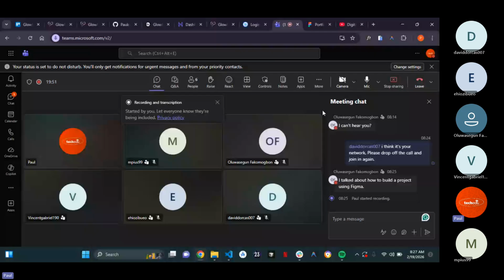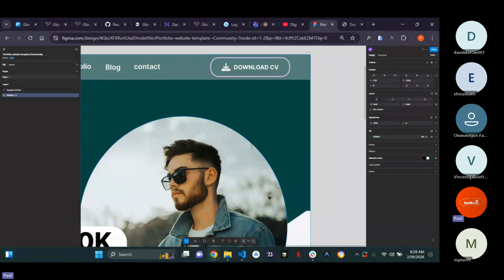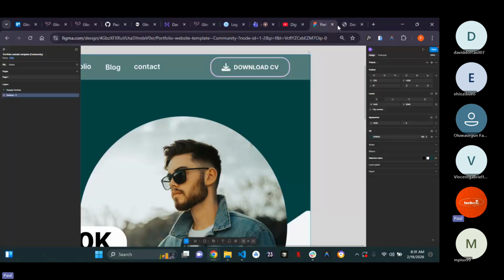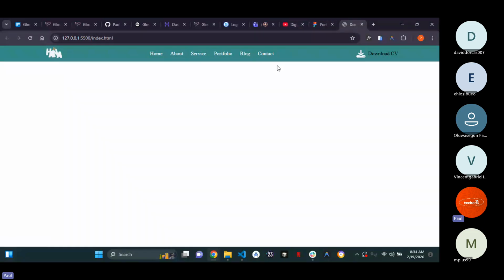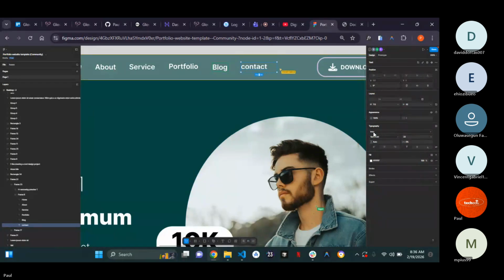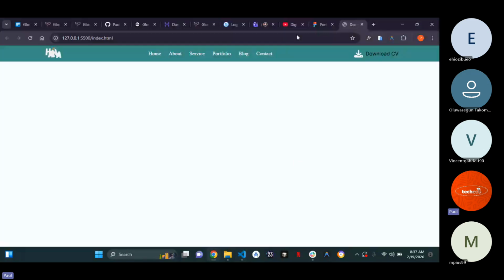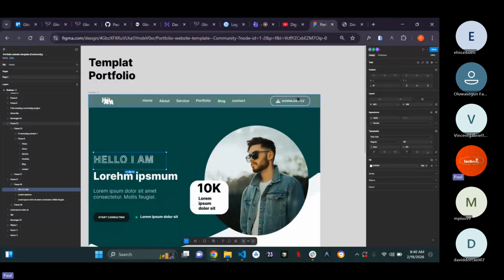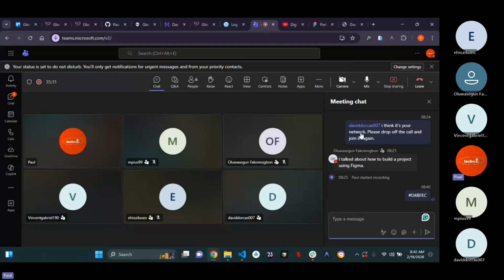Landing page project - 6